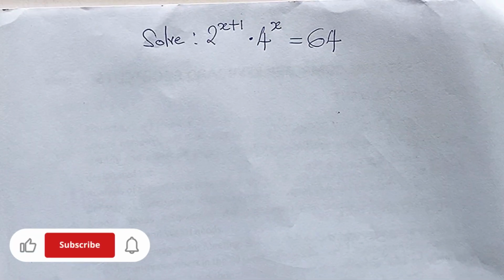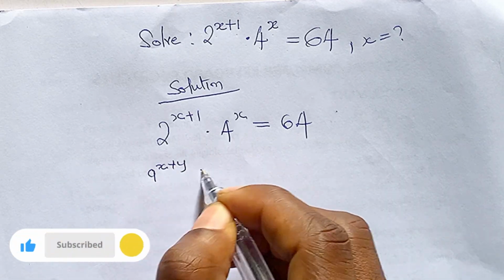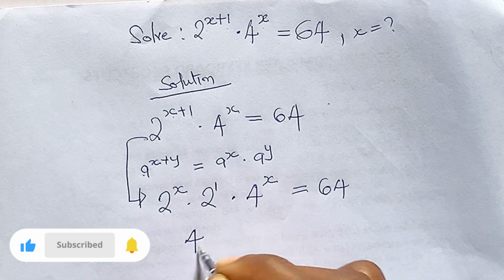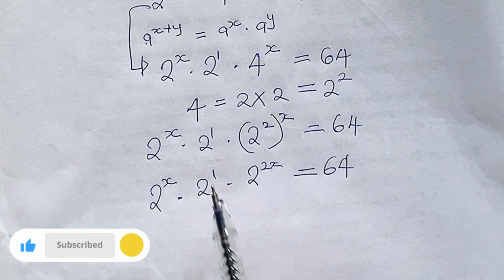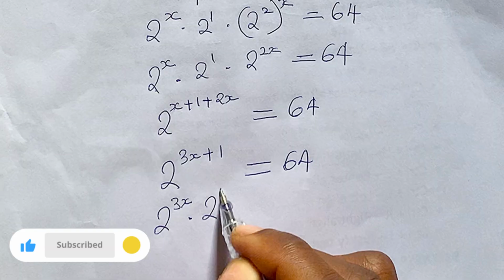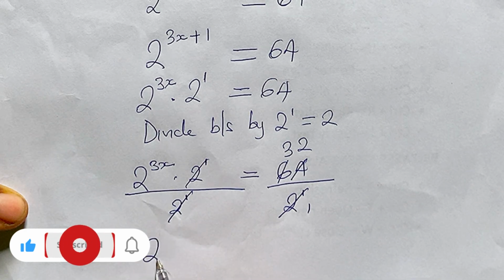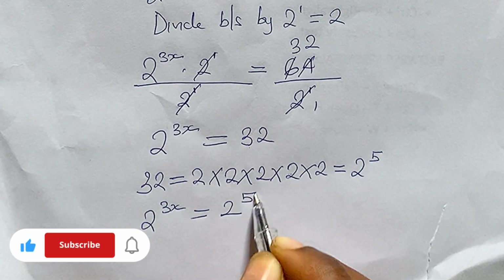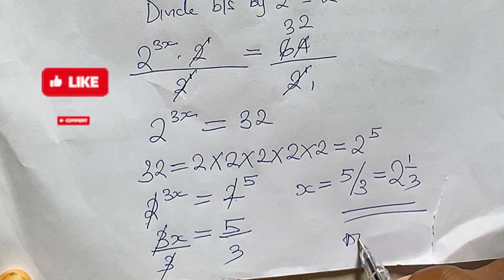I Solved an Interesting Math Challenge| Solve for x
Hello friends,
Struggling with equations? In this math tutorial, we break down how to solve an exponential equation step by step, making it easy to understand for everyone. You'll learn how to apply the properties of exponents and exponent rules to find the value of x, essential for math olympiad preparation.